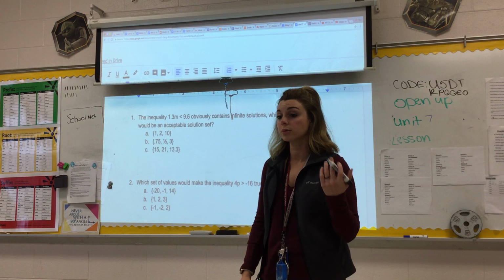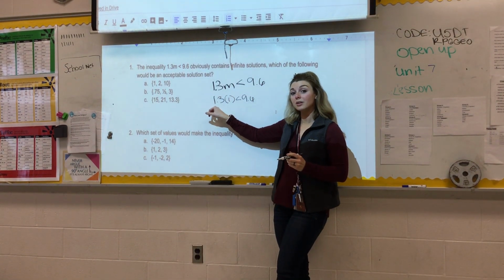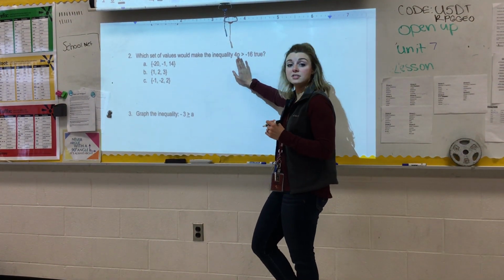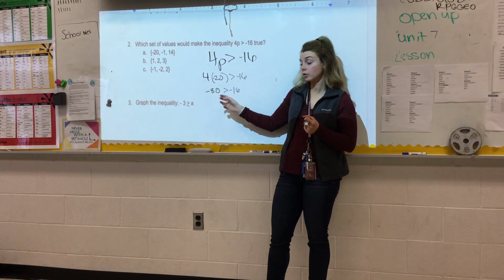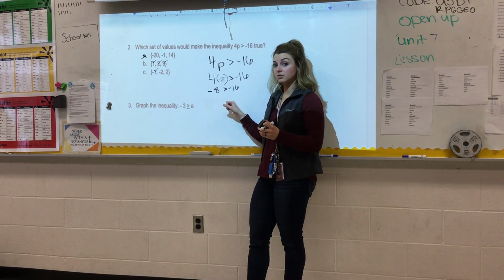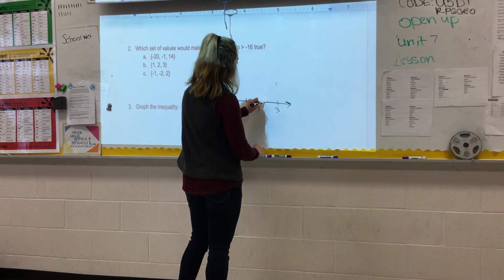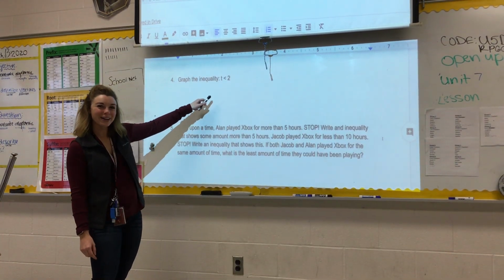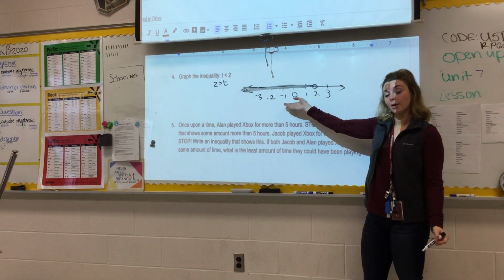Mid Unit 7 Review - Part 1